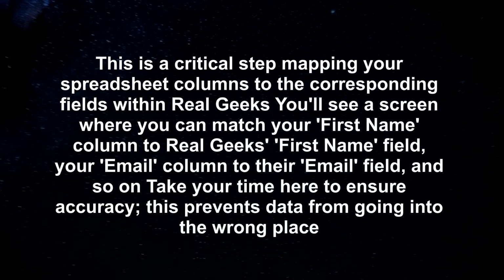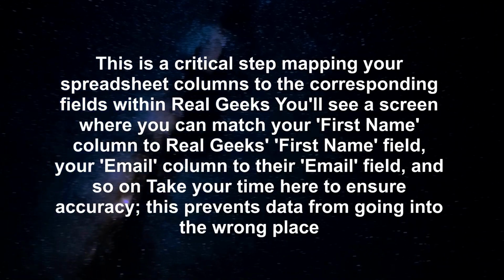How to Import a List Into Real Geeks Crm - Julia'sTutorials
How to Import a List Into Real Geeks CRM provides a step-by-step guide on importing contact lists into Real Geeks CRM, ensuring seamless data migration and efficient lead management to maximize your reach. Learn how to properly format your data, avoid common errors, and leverage the CRM's features to segment and engage your contacts effectively, leading to improved client relationships and sales.

00:00 Intro
00:07 Preparing Your Contact List
00:38 Navigating to the Import Feature
00:55 Uploading Your File
01:13 Mapping Your Fields
01:46 Confirming the Import